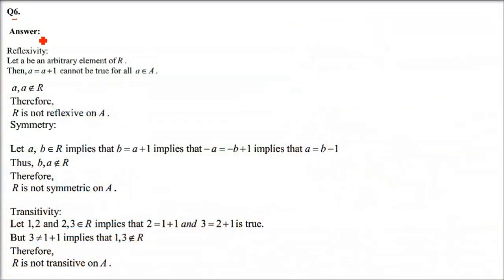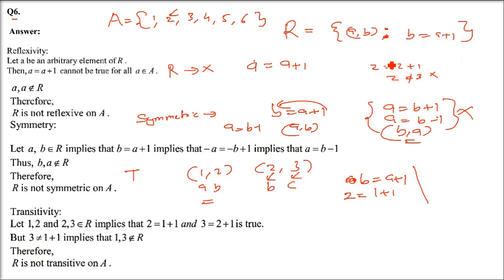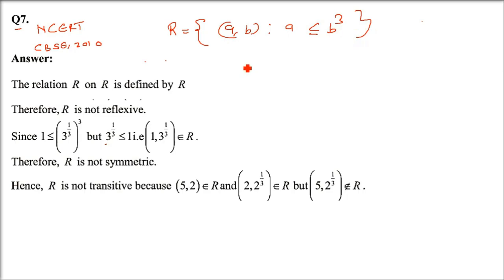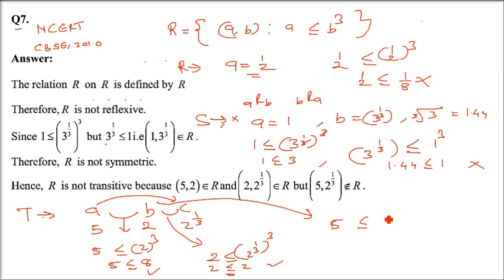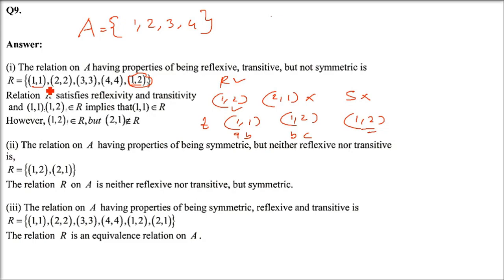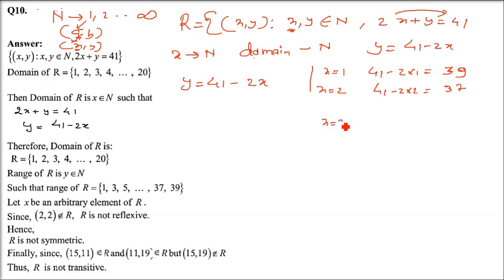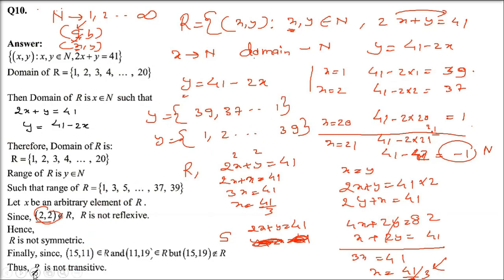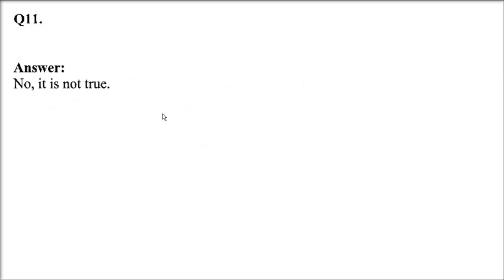RD SHARMA SOLUTIONS CLASS 12 CHAPTER 1 Relations Exercise 1.1 Part 3